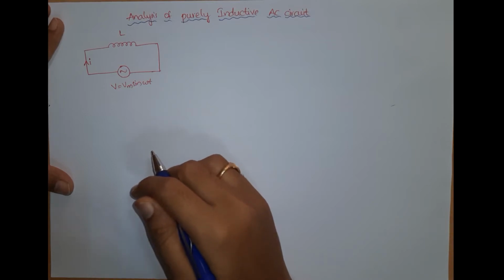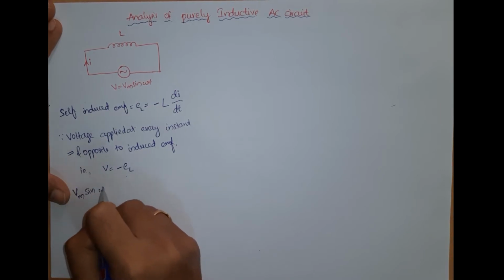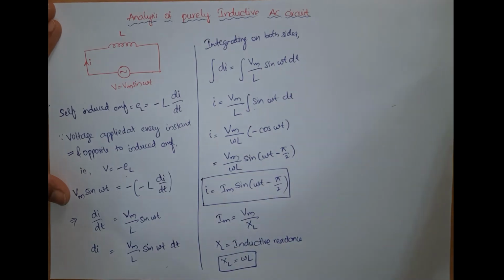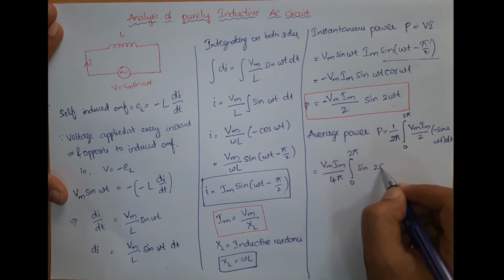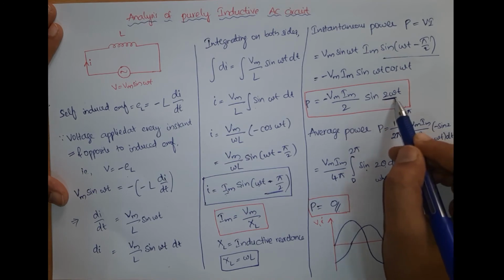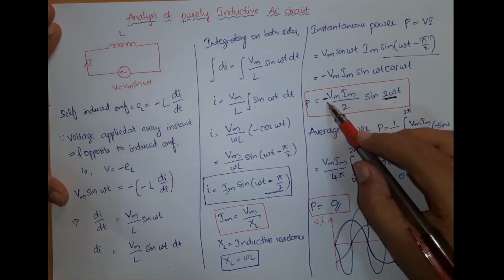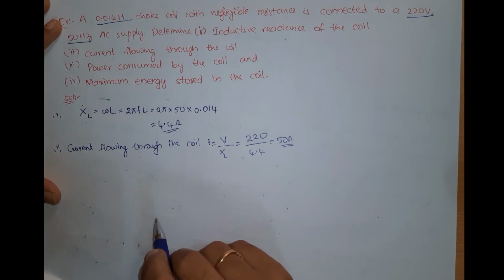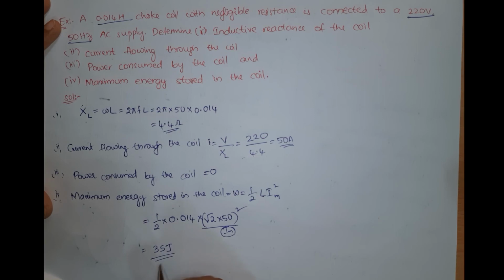L29 Analysis of Pure Inductive AC Circuit